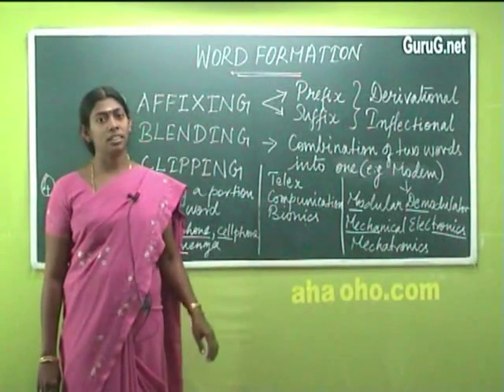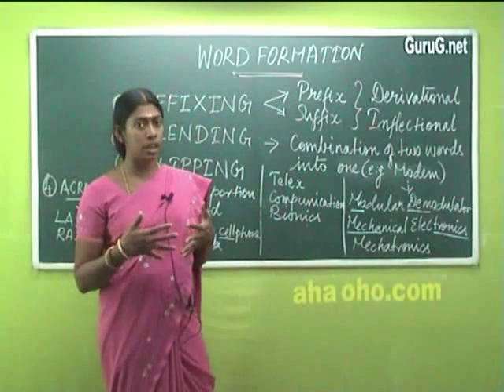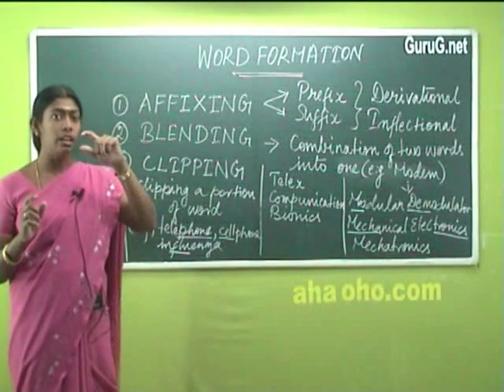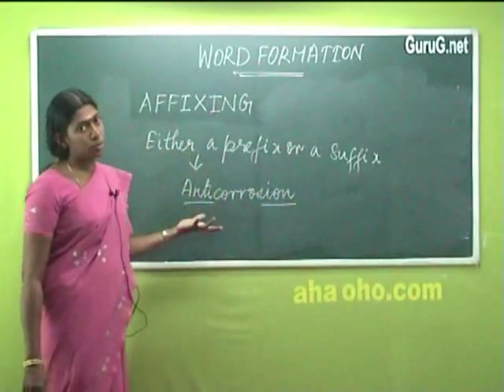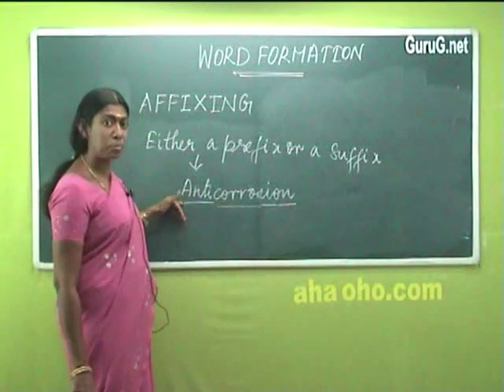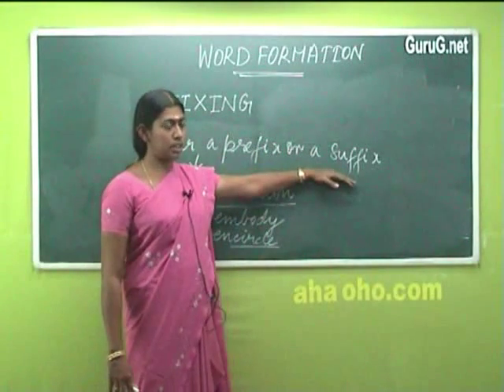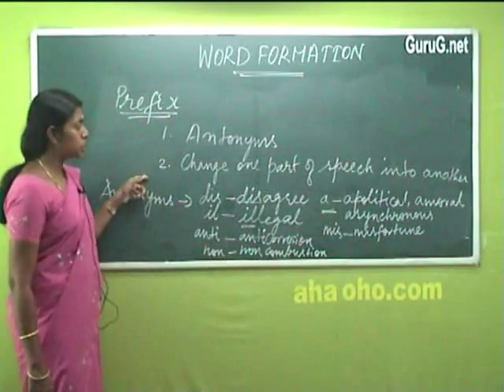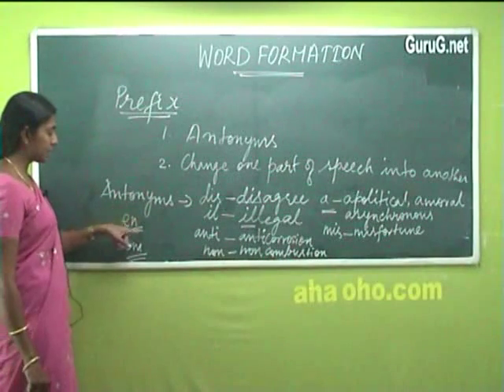Unit-5 Technical English Descriptive Vocabulary -Word Building